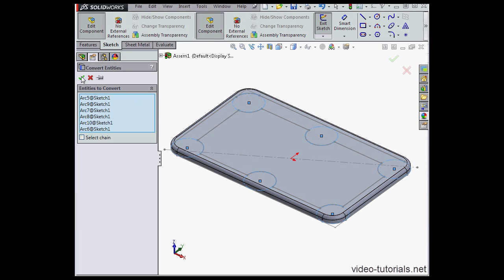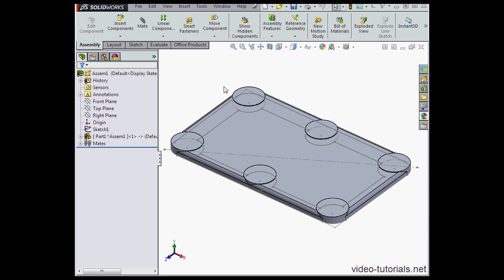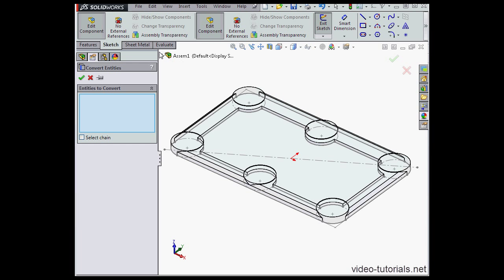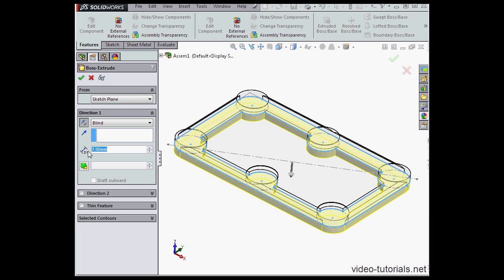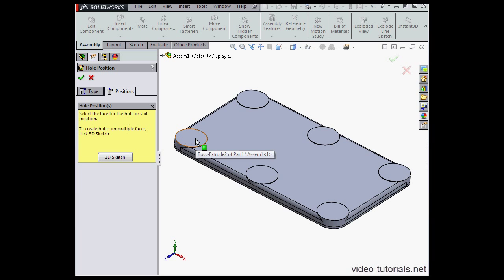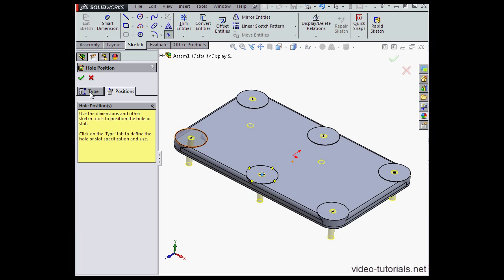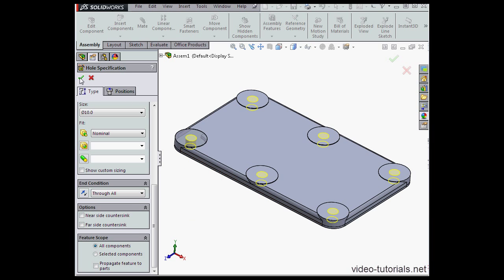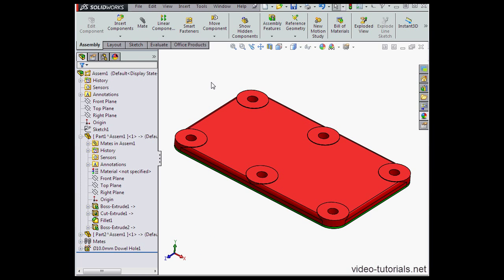Assembly sketches 2 | SOLIDWORKS Tutorials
This video is excerpted from my SOLIDWORKS Assembly video tutorial, where I teach you all about working with assemblies in SOLIDWORKS.